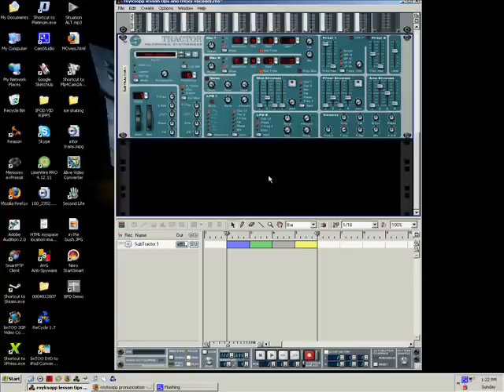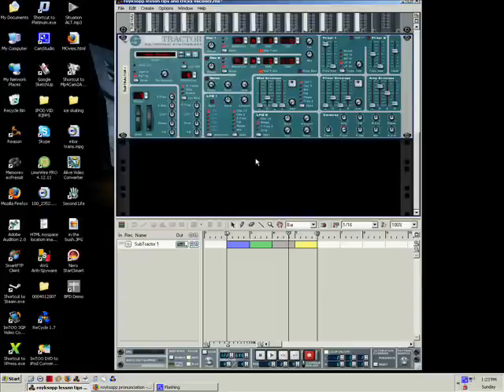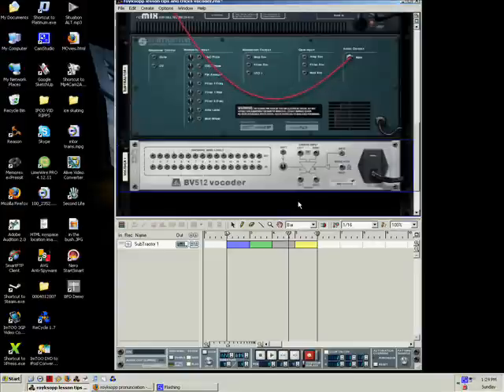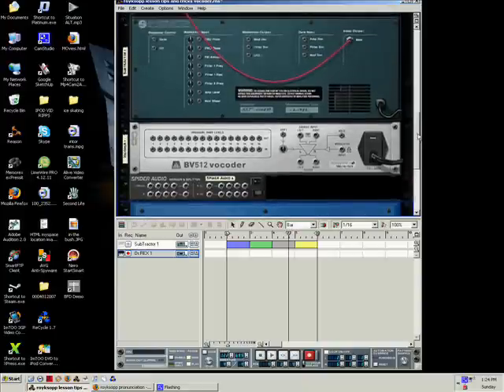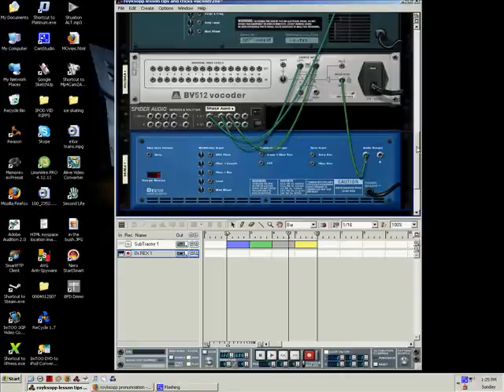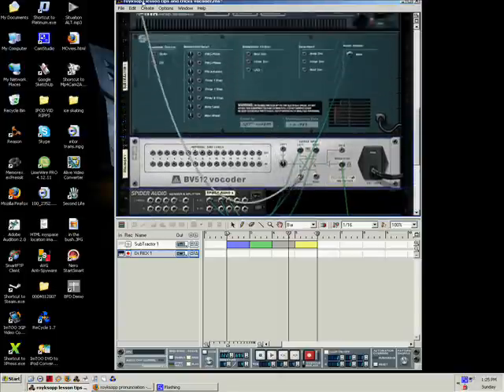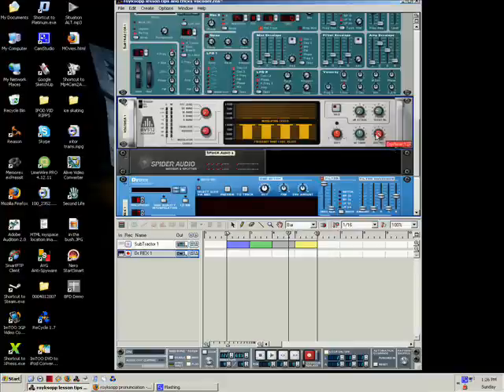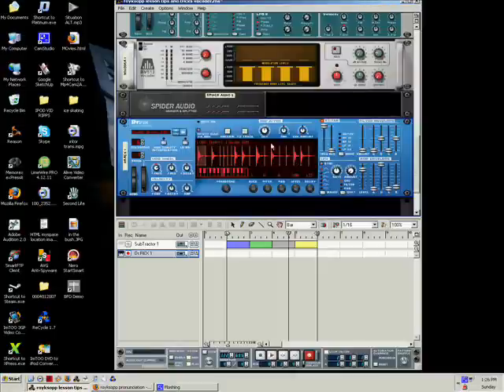Reason Tips and Tricks 3 (Part 1)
Using the Vocoder in Reason.